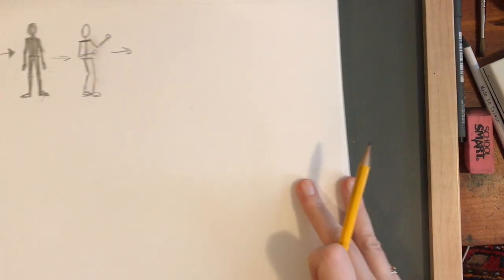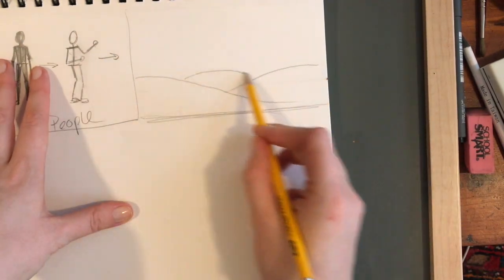Tips and Tricks